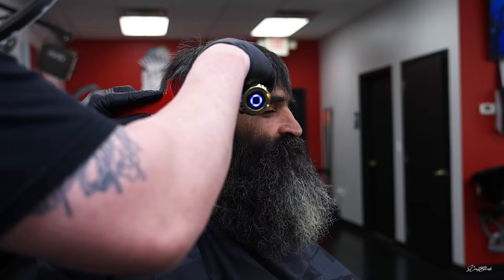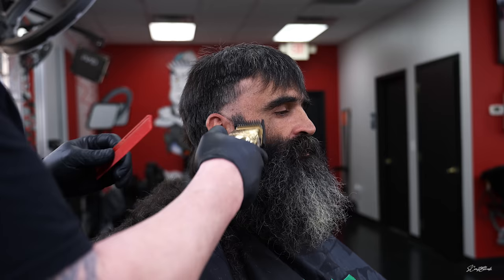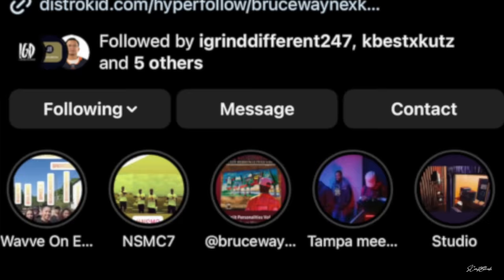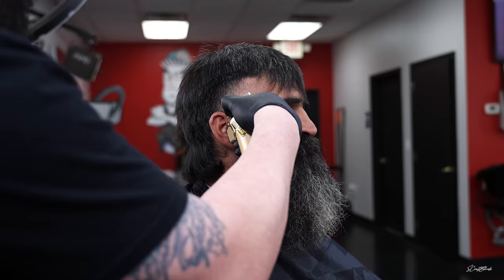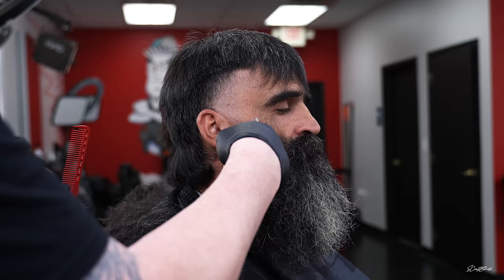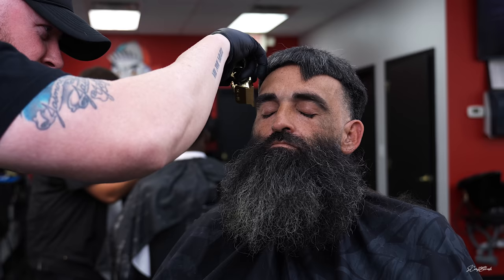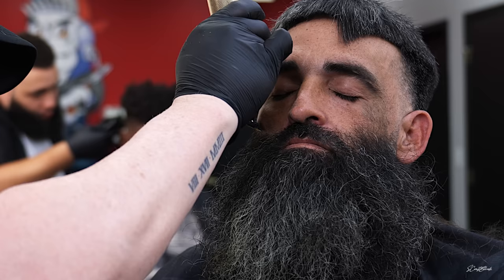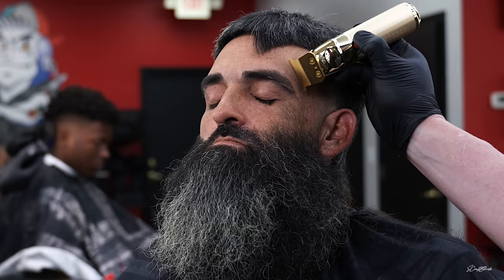From 'Homeless' to Hollywood: Epic Haircut Transformation!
What's Going on YouTube Fam! 🌟 Today, we're diving into an absolutely mind-blowing transformation in "From 'Homeless' to Hollywood: Epic Haircut Transformation!" 🌈✂️ This is not just a haircut; it's a journey from the streets to the spotlight, and you won't believe the before and after! And have a blessed day!

In this video, we take my buddy Bundy from looking "kind of homeless" to a Hollywood-ready stud, all with some crafty barber magic. Despite being crunched for time and faced with a wild mane of salt and pepper hair, the transformation is nothing short of spectacular. 🌟

Dive into the world of bestbarbers, baldfade, and howtofade with us. Whether you're a professional looking to up your game or just here for the transformations, we've got something for everyone.

🎥 **New Camera Alert!** We've upgraded our setup to bring you even crisper visuals of these astonishing transformations. Witness every detail of Bundy's journey from a rough diamond to polished gem.

Don't miss out on Bundy's incredible story and the magic behind a life-changing haircut. This transformation is a testament to the power of a good cut and the skill behind the chair.

Until next time, God bless you guys. Peace, I'm out of here! ✌️🎶

CHAPTERS:
0:00 - Introduction to Transformation
0:31 - Starting the Haircut Journey
3:58 - Eyebrow Trimming Techniques
6:12 - Beard Trimming Essentials
8:58 - Adding a Simple Hair Design
11:48 - Final Beard Cleanup
12:04 - Stunning Before & After Comparison
12:31 - Revealing the Final Look